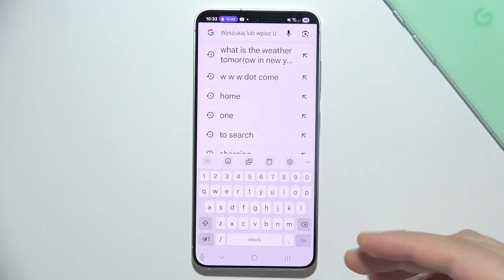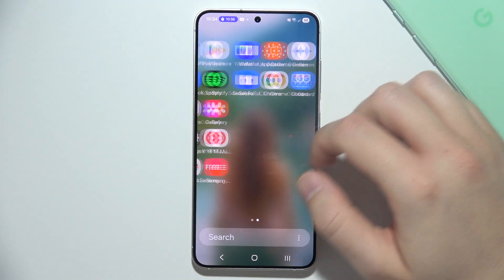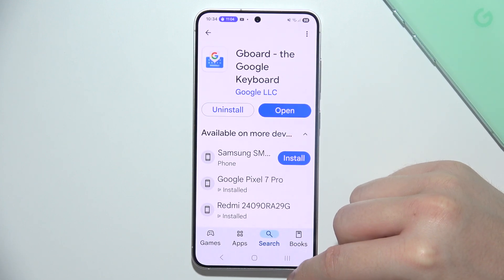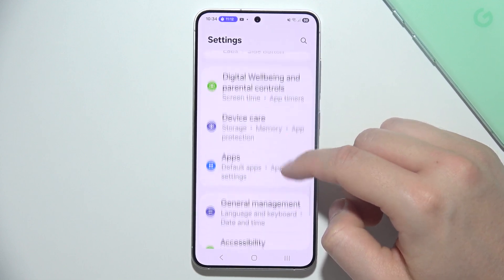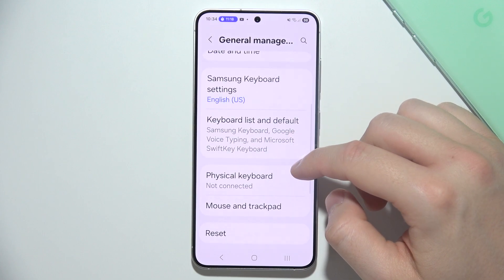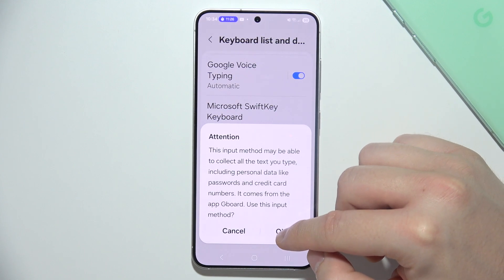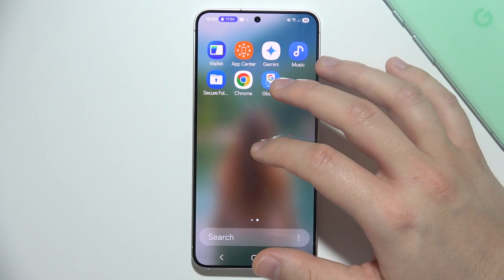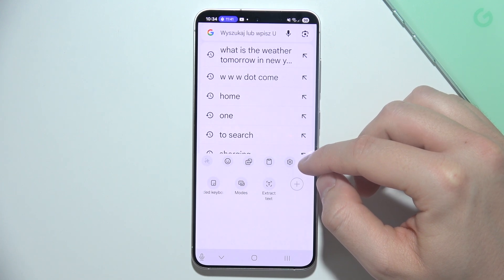Samsung S25: How to Install Google Keyboard (GBoard)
In this video, we’ll show you how to install Google Keyboard (GBoard) on your Samsung Galaxy S25. You’ll learn the easy steps to download and set up GBoard for a smoother typing experience with better predictions and customization options. Whether you're switching from another keyboard or just want to try something new, this guide will help you get started. Follow along to install GBoard on your Galaxy S25 today!